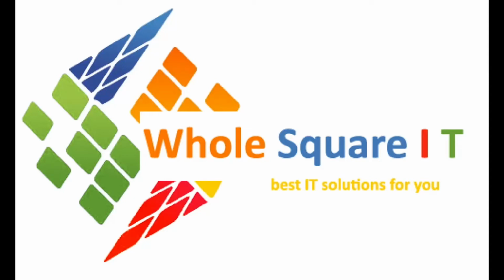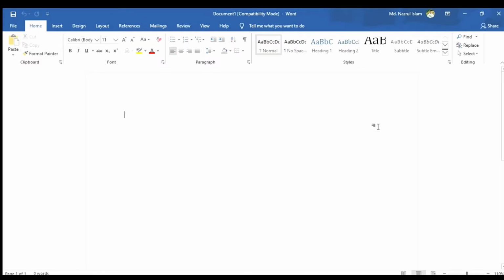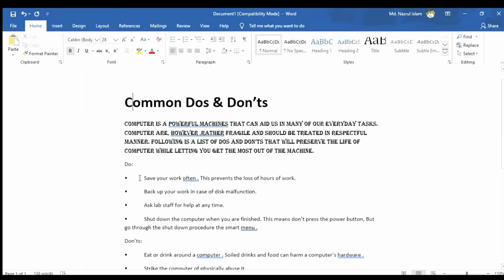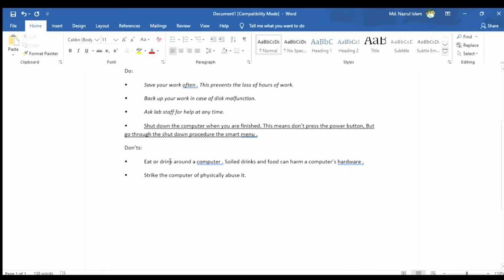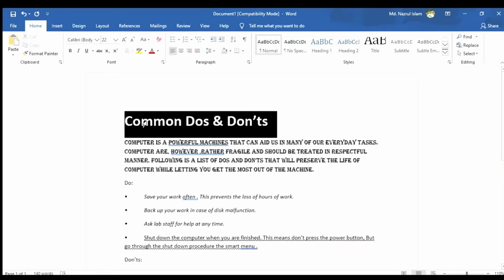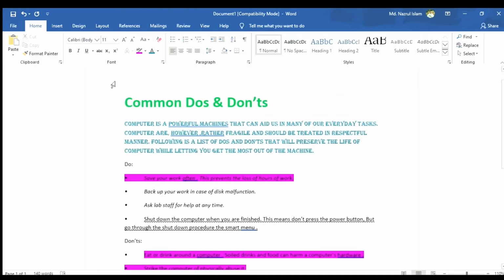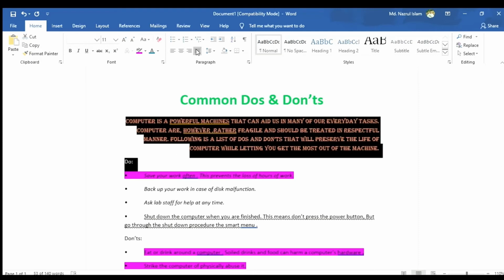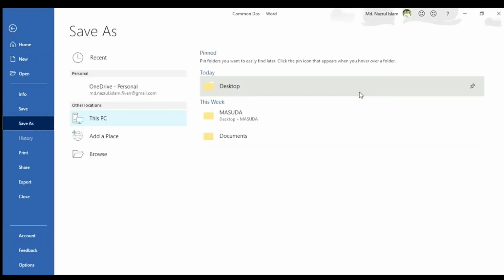Microsoft Office word 2019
Hello Guys,
Welcome to the first tutorial of Microsoft office application.
Here I use Office 2019 . If you don't have this You can download it from our official